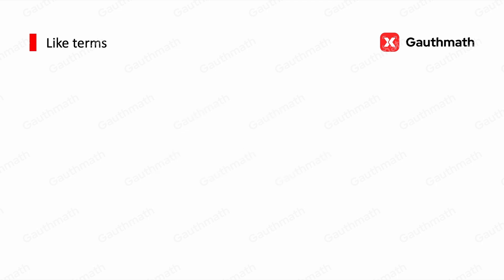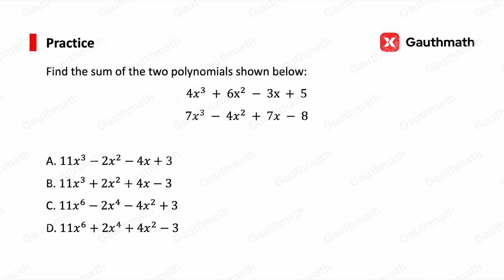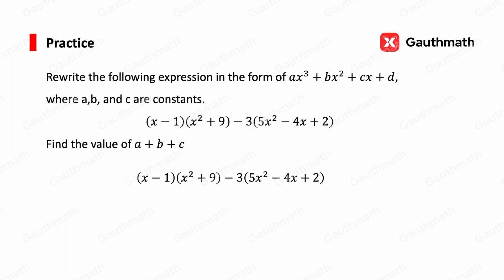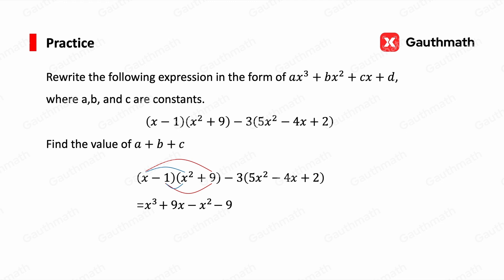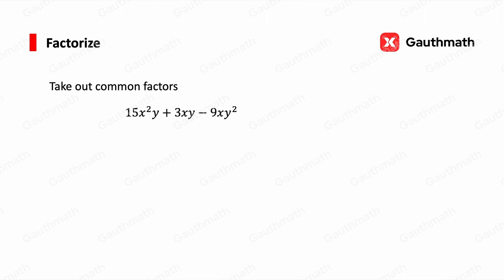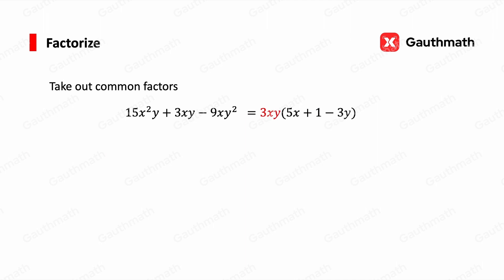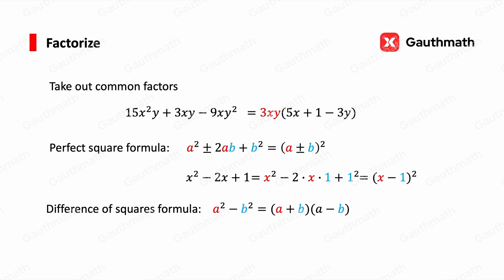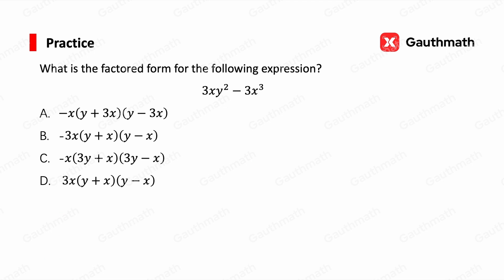Operation of Polynomials and Rewriting Expressions | SAT | Passport to Advanced Math | How to do SAT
This algebra video tutorial walked through how to solve questions involving the operations of polynomial expressions. Plenty of examples and practices are given in the late half part.